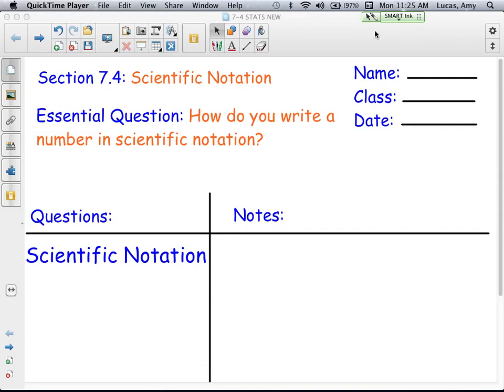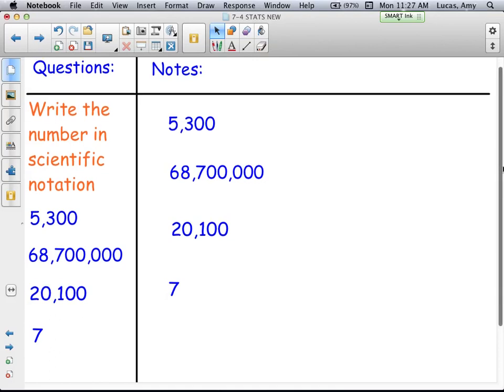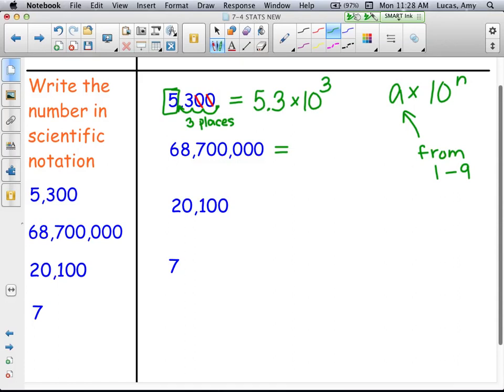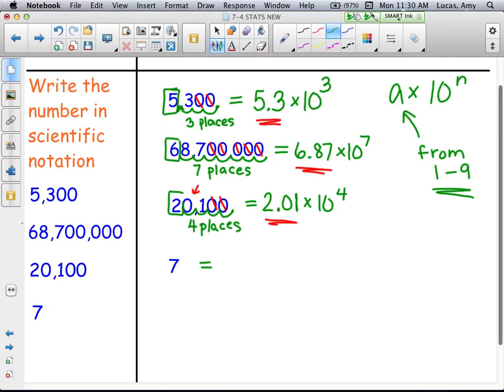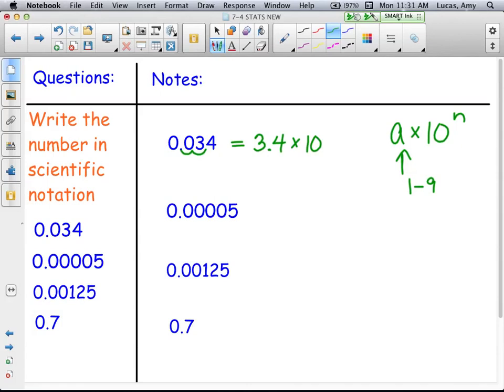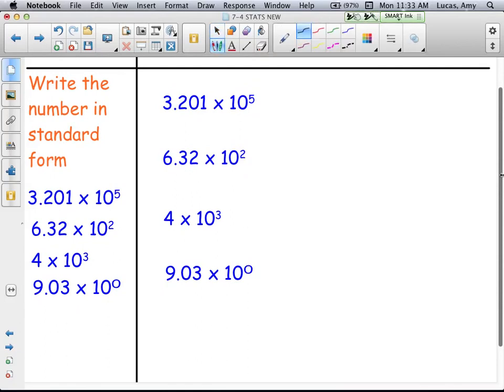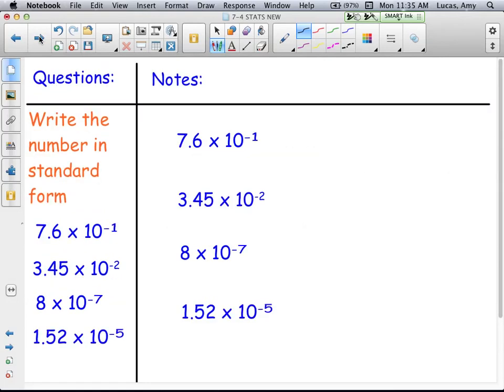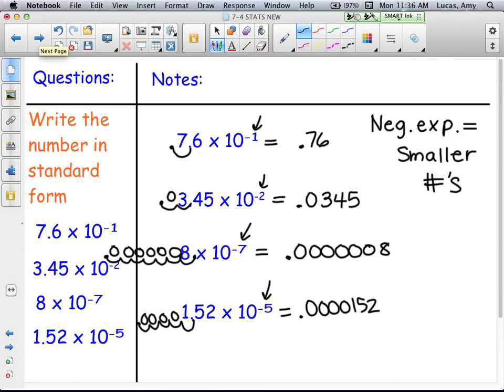Lesson 7-4 day 1